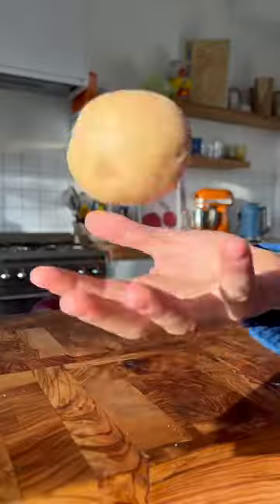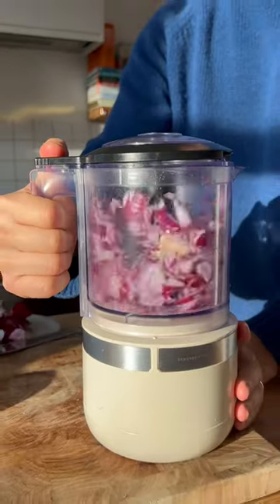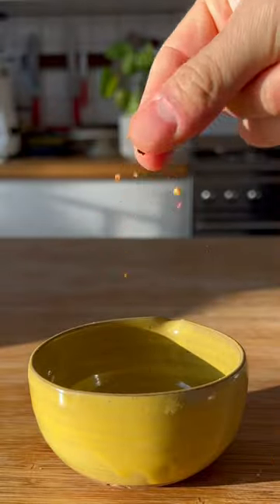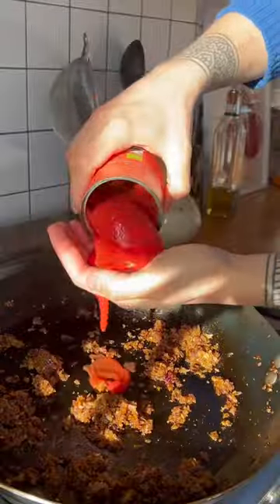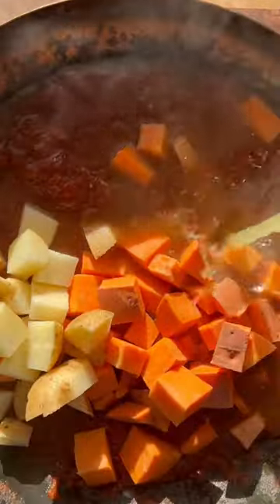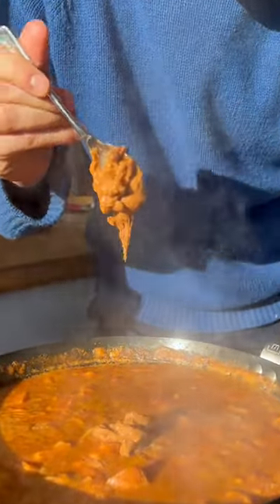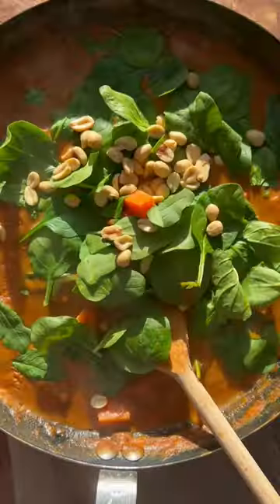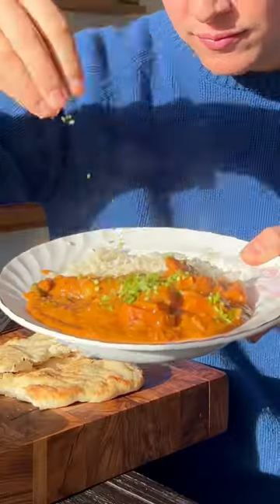EP 2 ‘You Can Cook This!’